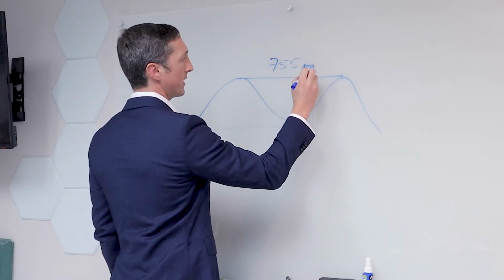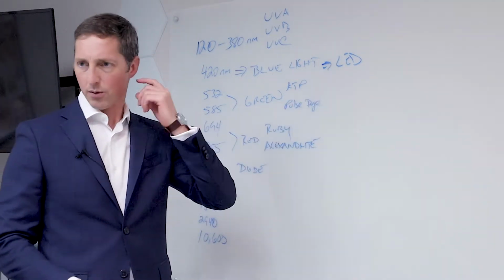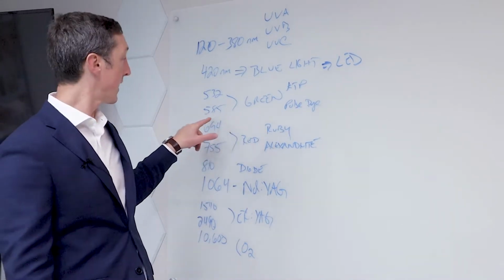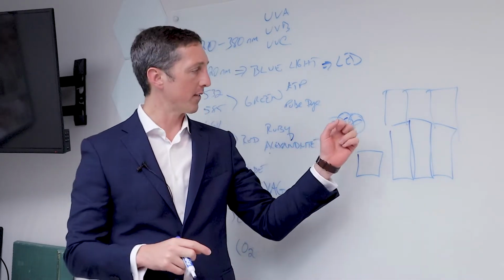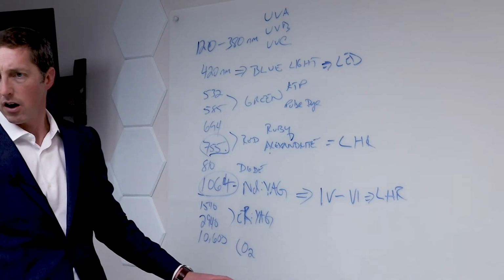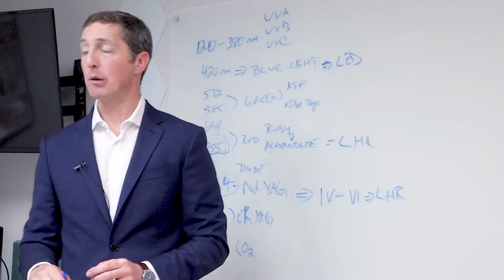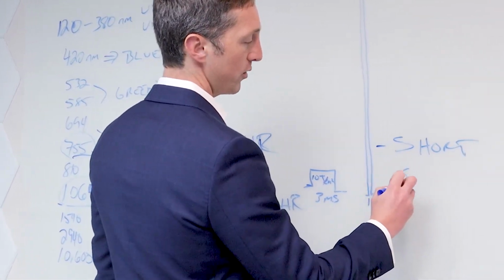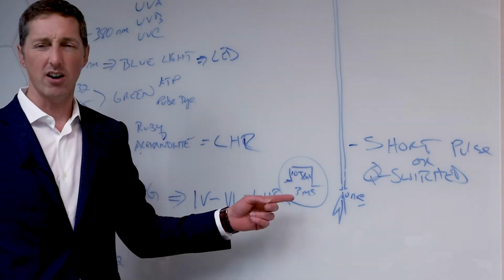Intro to Light-Based Aesthetics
In this video, our owner, Robert Logue, is hosting a lecture about the introduction to light based aesthetics. The purpose of our Clearstone Training videos are to ensure a professional and efficient work environment. Our employees will have a smoother transition with the help of these training videos to guide them throughout their Clearstone career.

Texas Laser Institute LLC.